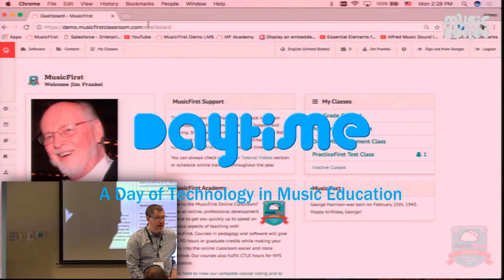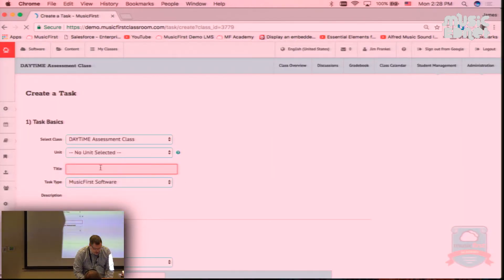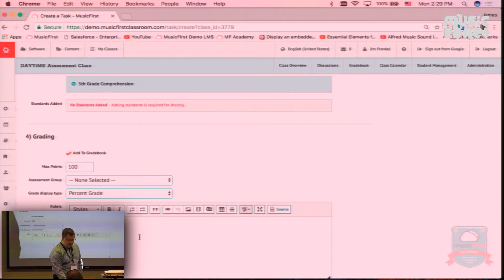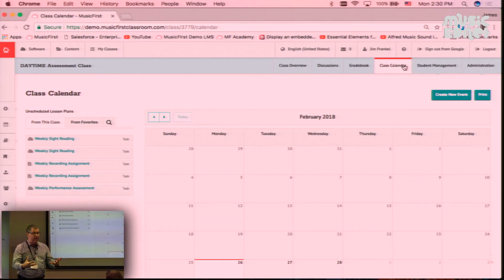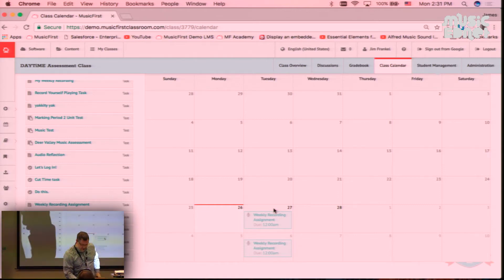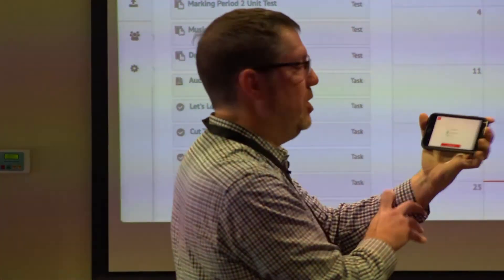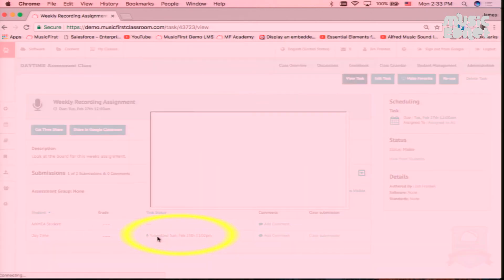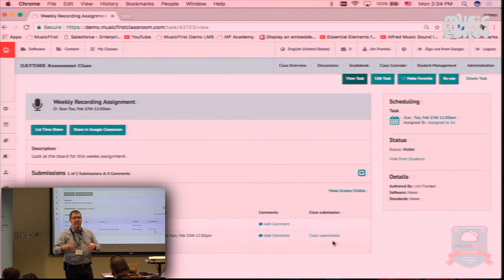Creating, completing and marking a 'Task' in MusicFirst Classroom with Dr James Frankel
A detailed live demonstration of Task setting in the MusicFirst Classroom learning management system, from creation to marking.

Covers the following areas:

1. What a 'Task' represents in the MusicFirst Classroom.
2. How to create a task in the environment.
3. Process for accessing and completing the task as a student.
4. Process for viewing, assessing and marking the task as the teacher..

This is taken from a presentation session at Music Education Network's 2018 'DAYTiME' conference series (A Day of Technology in Music Education), and delivered by MusicFirst founder and CEO, Dr James Frankel.

To view this session in full, along with others from the DAYTiME series of professional development workshops, please visit the exclusive EDnet TV page below:

*Please note; EDnet Hub membership includes full access to all EDnet TV content featured at the above link:

MusicFirst Classroom offers educators the only comprehensive online classroom for K-12 music education. It combines learning management software with engaging content and premium integrated software to help monitor studentsʼ progress, make lesson plans, and create assignments.

MusicFirstʼs integrated software titles can be flexibly combined to match individual teaching needs. Certain popular combinations are available ready-priced, but these are not the only options.

If you'd like to purchase a MusicFirst Classroom subscription or request a trial, please contact Music Education Network via the options below:

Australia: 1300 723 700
New Zealand: 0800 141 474